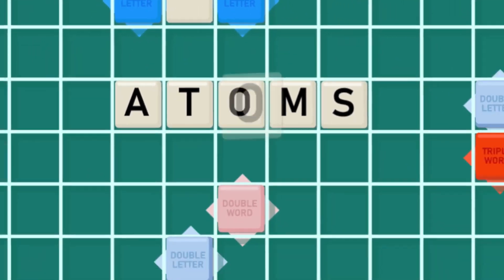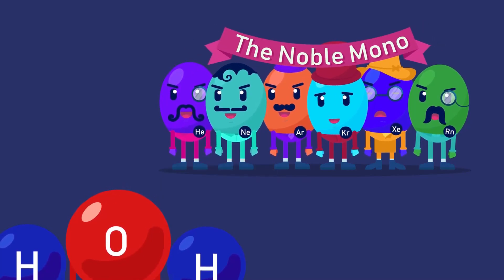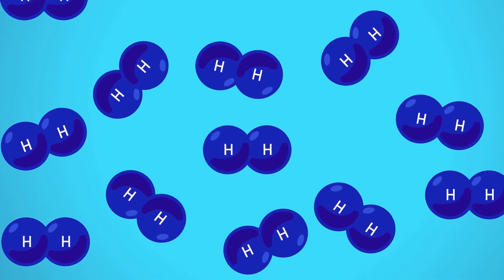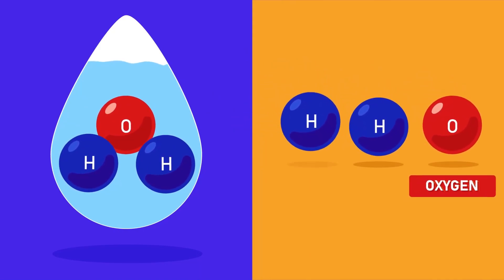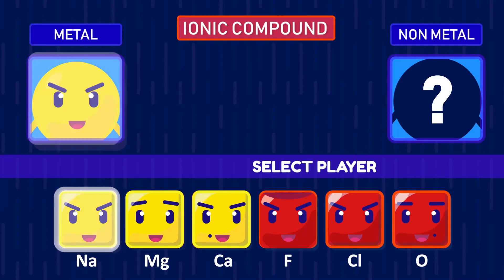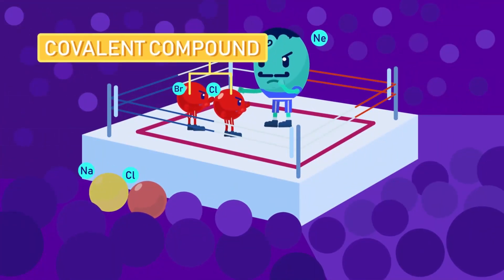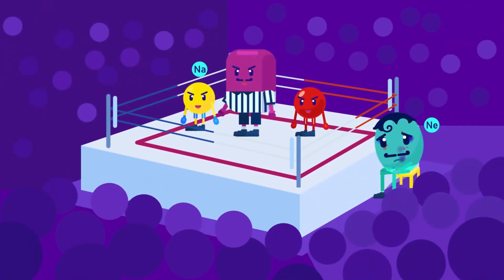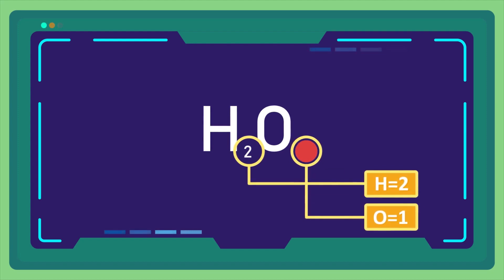What Distinguishes Compounds from Molecules?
Compounds represent a subset of the molecule category. It is a group of two or more chemically bound atoms, which is the definition of a molecule, but in a different type of elements with a fixed proportion/ratio. So all compounds are molecules but not all molecules are compounds.

CREDITS:
Director: Ramadhan Istabaq
Supervisor: Tubagus MP
Researcher: Syaima Saputri
Storyboard Artist: Umroini
Illustrator: Umroini
Animator: Fajar Yudoyono
Sfx Designer: Rafly Moravia

Some sound effects were taken from Zapsplat.com, an excellent library for clean and professional sound.